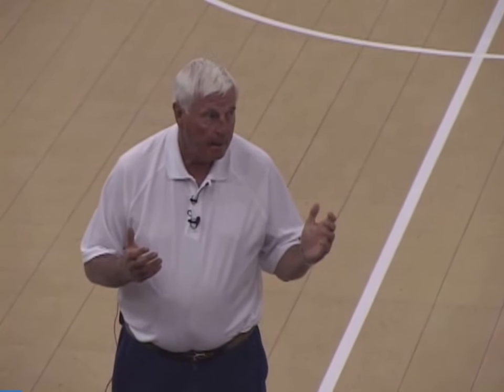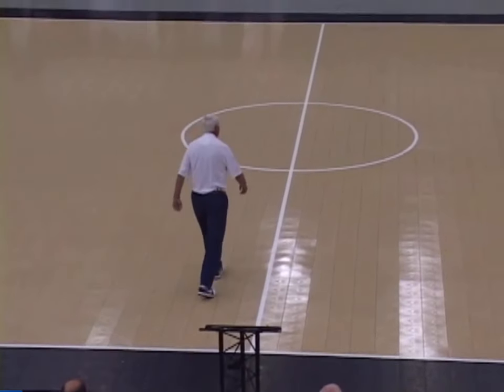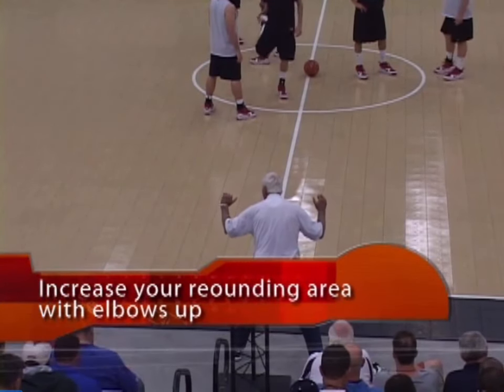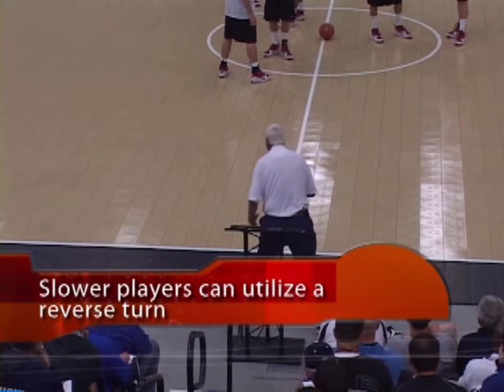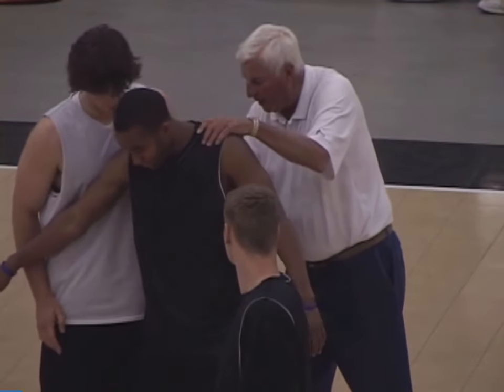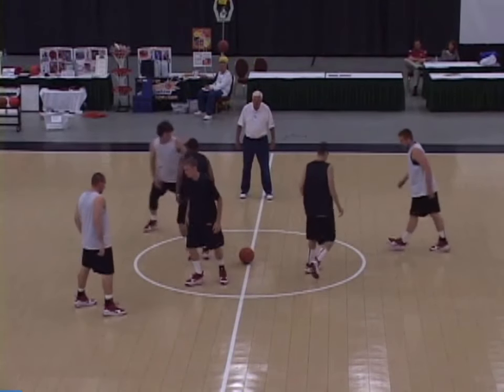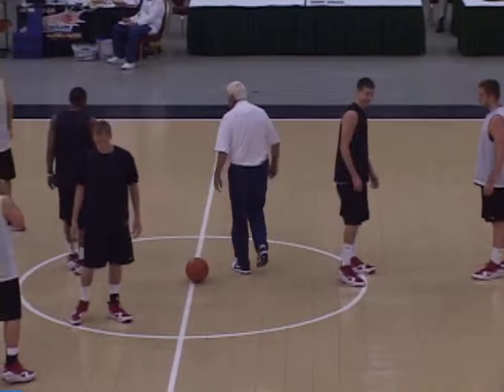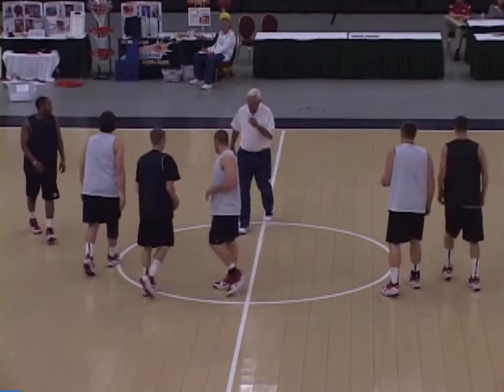Rebounding Bobby Knight Clinic